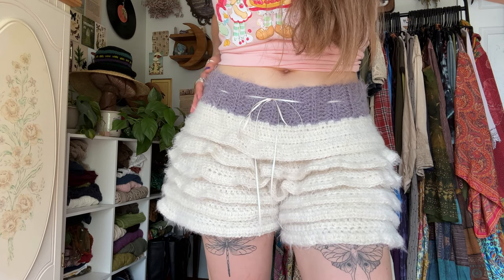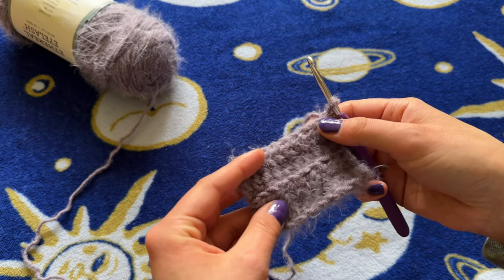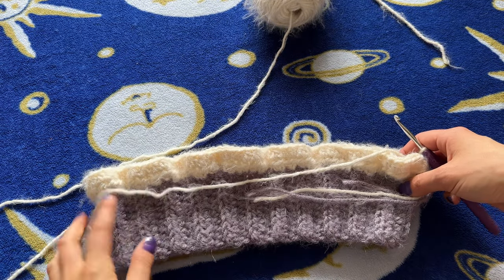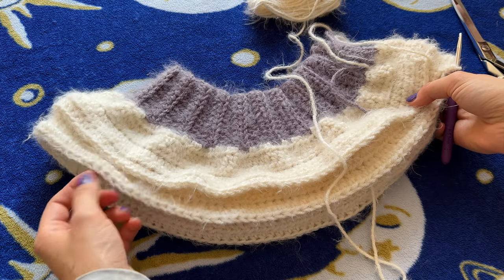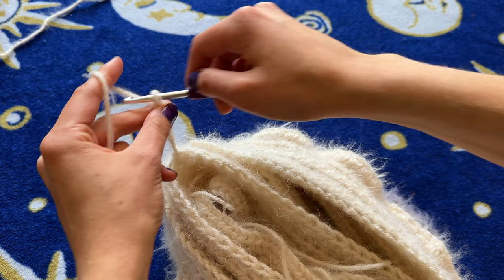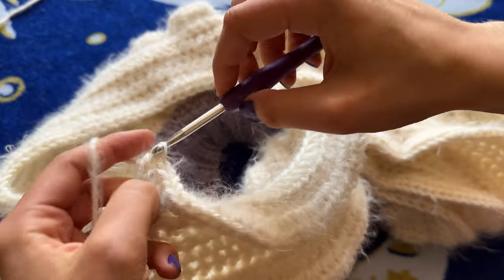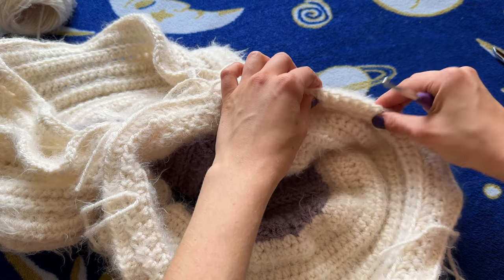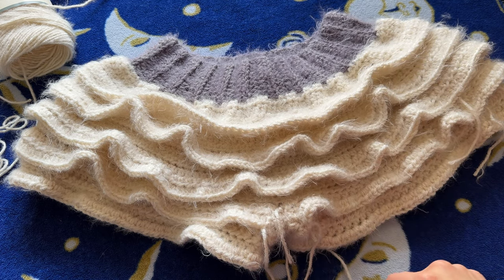how to crochet ⋆｡°✩ BLOOMERS ⋆｡°✩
WELCOME BACK TO ANOTHER CROCHET TUTORIAL!!
*(one thing i would edit after watching this back, is that on the first tier/ruffle, i would do the same thing i did on the future ruffles - do an increase in every stitch on the SIXTH and final row to make it super ruffly on that first tier. i will definitely do it on my next pair because i'm already wanting to make a third pair with some cotton yarn and a funkier colorway.)

GUYS i'm so excited about pattern and just so thrilled to see you guys wearing these soon! i have seen so many photos online and Pinterest of people wearing bloomers and styling them in absolutely adorable ways, but i have never seen them crocheted... and since it is my mission to crochet anything and everything, enter the "crocheted bloomers tutorial" ;)
i just have so many ideas in my little sketchbook that i can't wait to turn into actual designs that i can share with you. love you guys, and hope you have the best day EVER!! :)